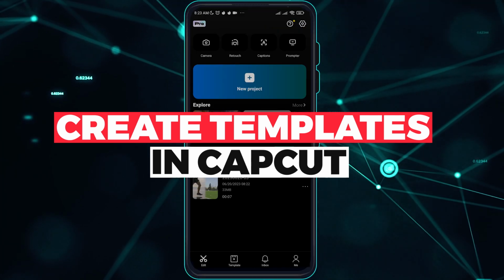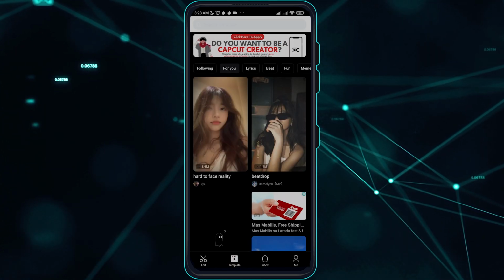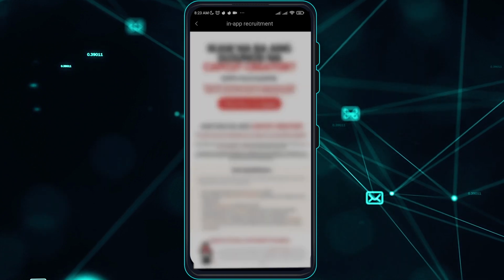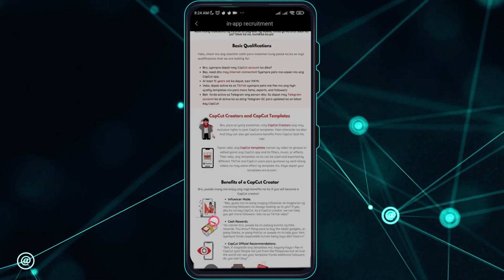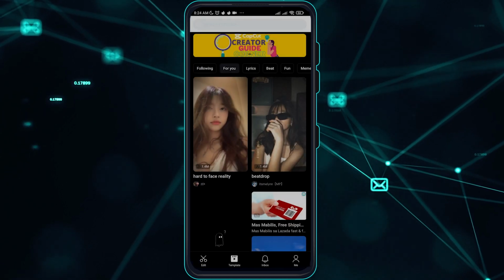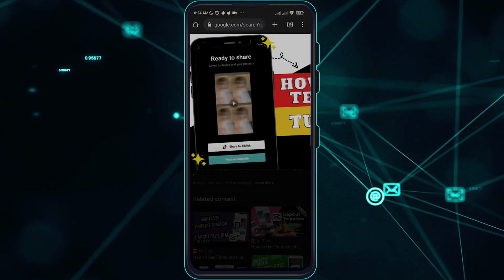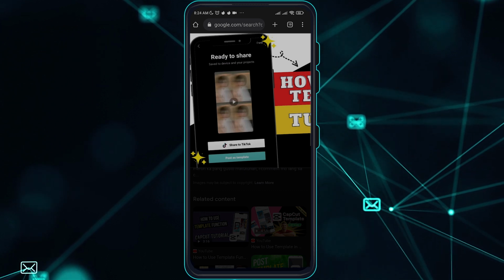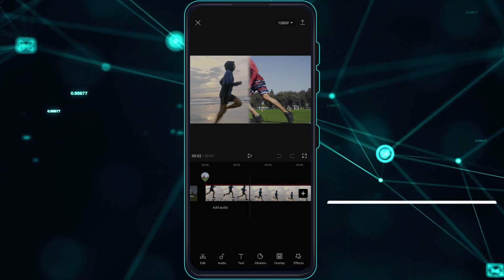How To Make CapCut Template 2023 EASY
Do you want to know How To Make CapCut Template? This video is for you! Learn How To Make CapCut Template. Follow the step-by-step tutorial and know How To Make CapCut Template hassle-free. Let's get started!